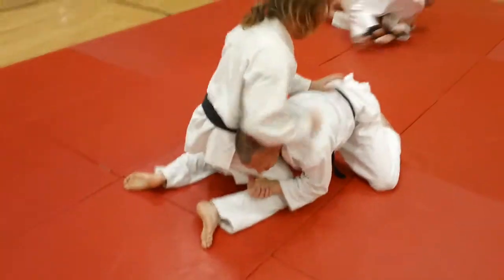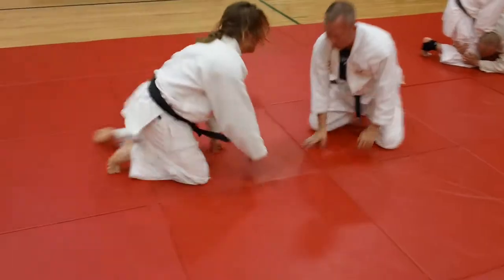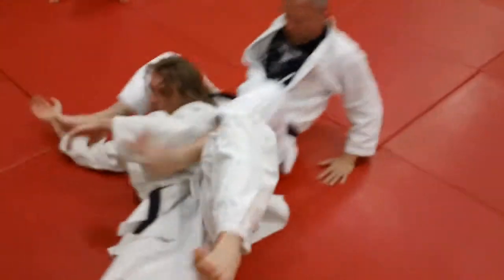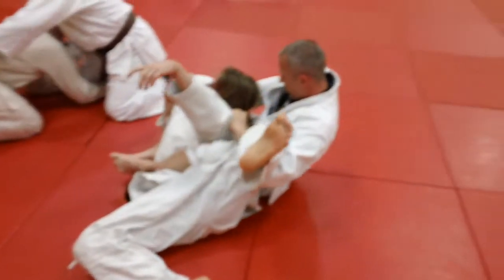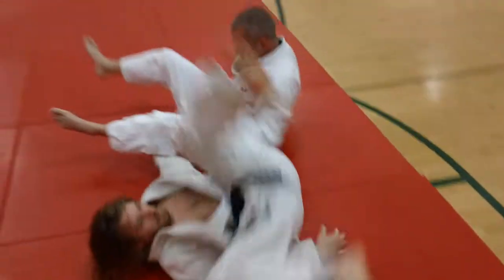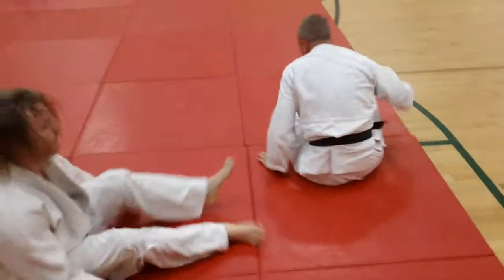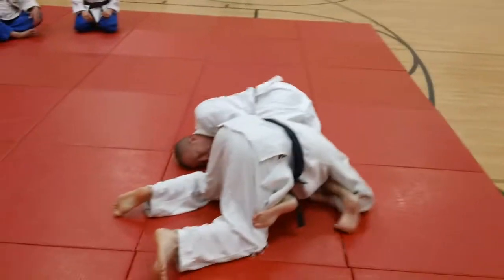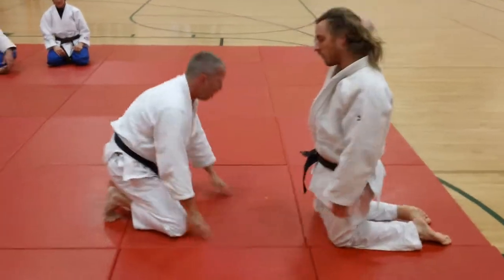Lapel Strangle Counter to Leg Grab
You can use a Rolling Okuri Eri Jime if your opponent grabs your leg for control from the bottom. Mike Pennington and Ben Goehrung demonstrate with commentary by Steve Scott.